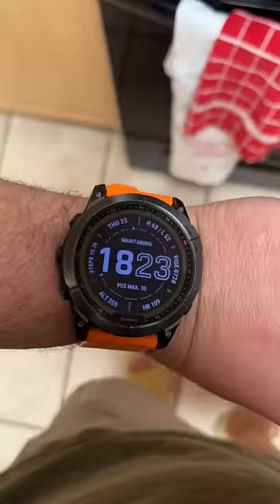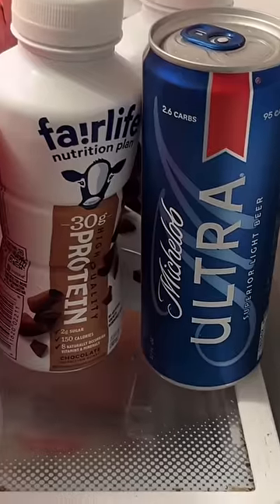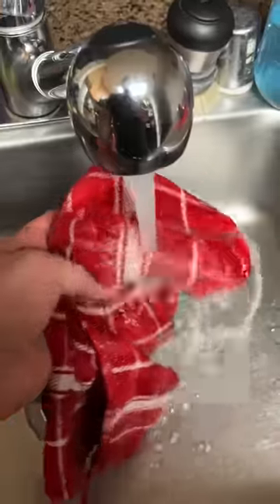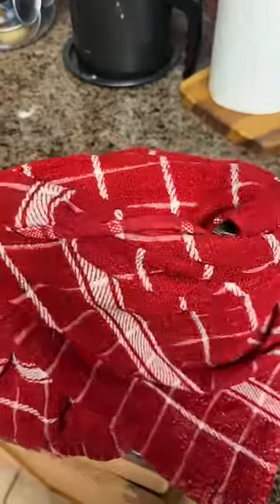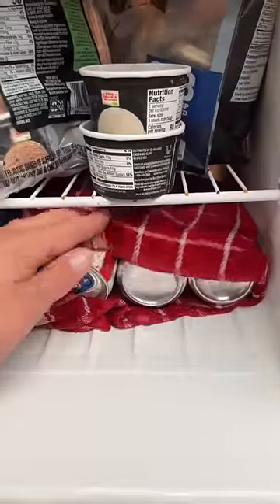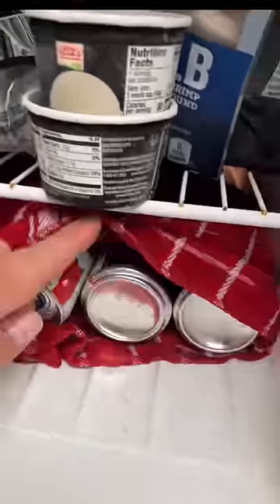How to Make beer cold fast